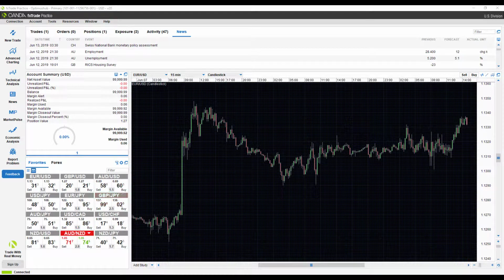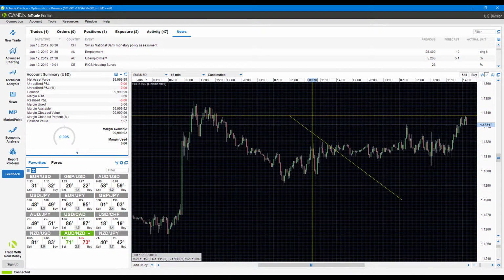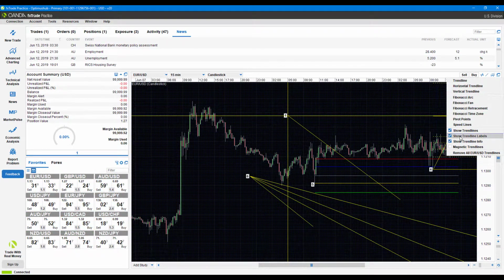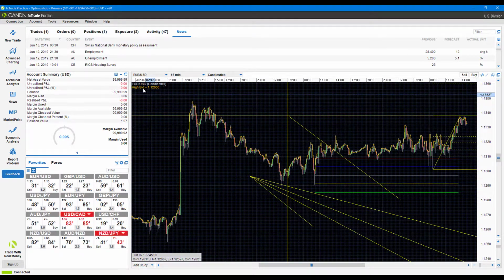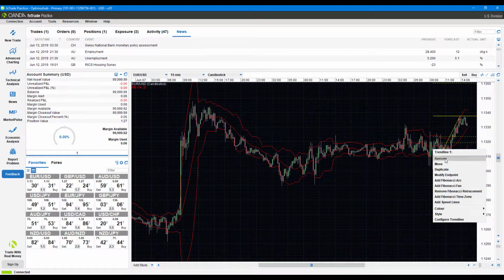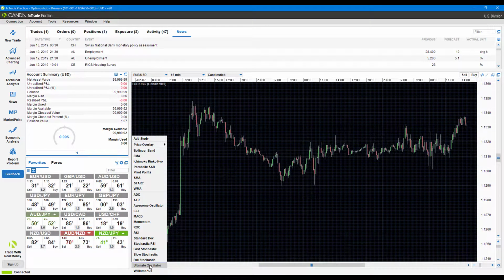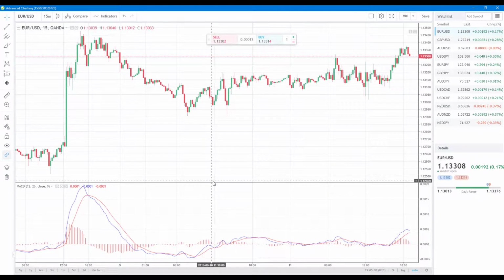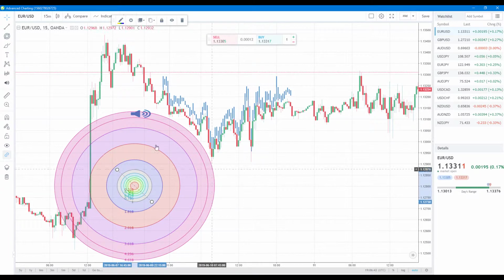How to add Drawing Tools and Indicators to Charts on OANDA Desktop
OANDA Desktop provides its traders with a large list of drawing tools and technical indicators that they can use to edit and overlay charts with. OANDA Desktop also provides traders with the ability to open the Advanced Charting tool, which opens an independent window with OANDA Web's charts, which include even more indicators and chart editing tools.

This video will demonstrate the process of editing charts with indicators and drawing tools on OANDA Desktop.